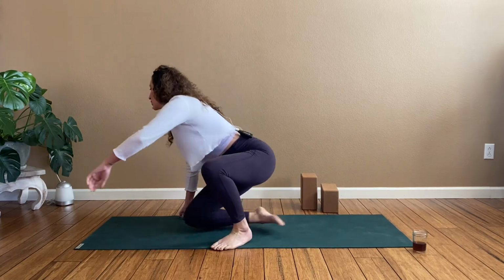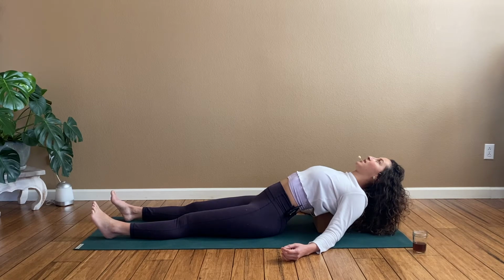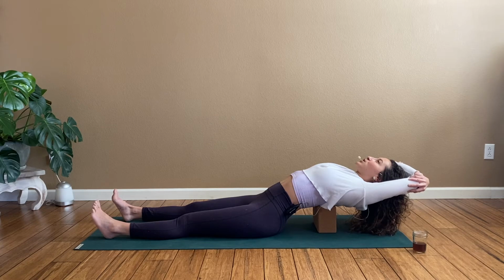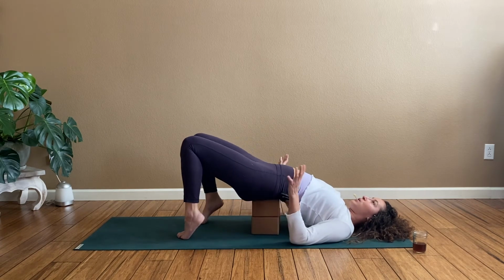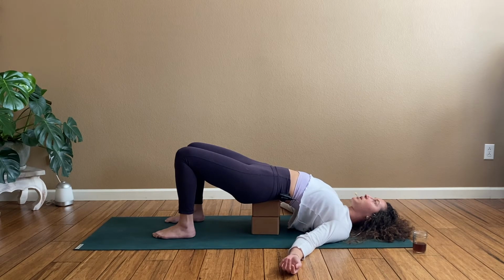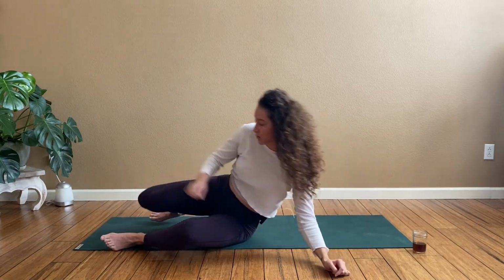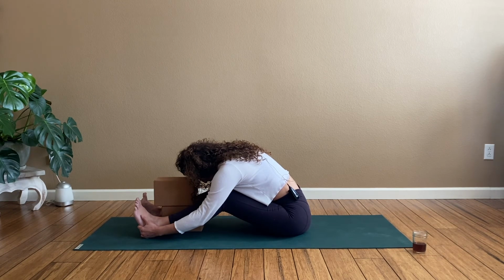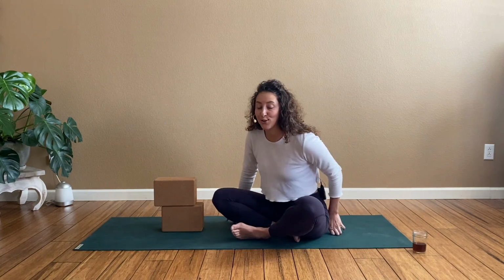10 Mins for a SIMPLE DAILY Practice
This simple 10 minute video goes through three poses that will restore your kidneys, lungs and liver.  These are three poses that I personally do every single night to restore and reset from the day.  You can make this practice as short or as long as you want! Enjoy!

Please note you will need two blocks for this practice.  If you don't have two blocks you can use a blanket roll or towel in place of the two blocks.

WELCOME to Black Dog School of Yoga where we are committed to the yoga practice being sustainable and practical for the rest of your life.  What does this mean?  It means learning techniques that create a robust toolbox to handle life’s problems.  Whether you injure your back from slipping on ice, you’re hitting a plateau with your workouts at the gym or you’re wrestling with intense emotions or the loss of a loved one, these practices can be a resource.  Because practice is about the result after you leave the mat, not what unravels on it. On this channel you will find yoga and meditation classes that will help you learn techniques that will result in a well lived life.

New weekly videos including asana practices, pranayama and guided meditation

💙 ATTEND our LIVE Zoom Classes, FIRST CLASS IS FREE!
                Monday, Tuesday and Thursday at 5:30 pm MT  $10 drop in
                Saturdays 9:30 am MT $15 drop in

YOGA PROPS